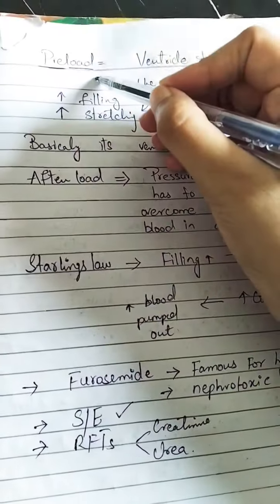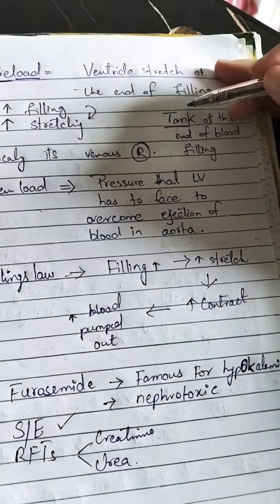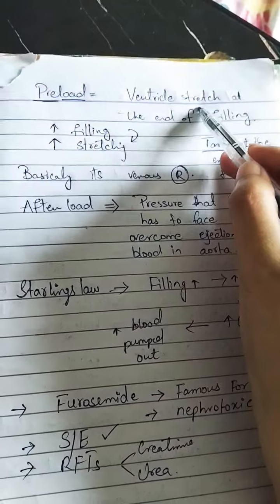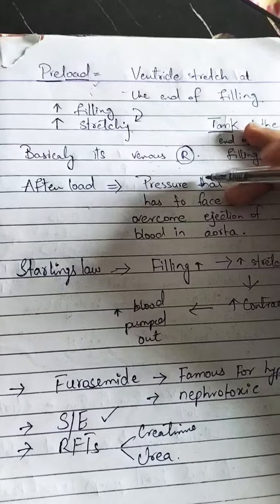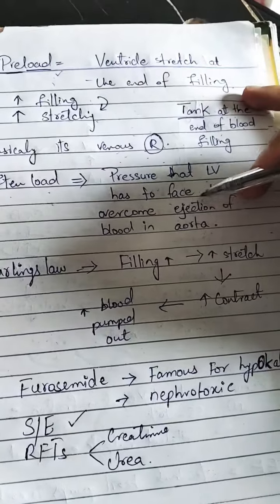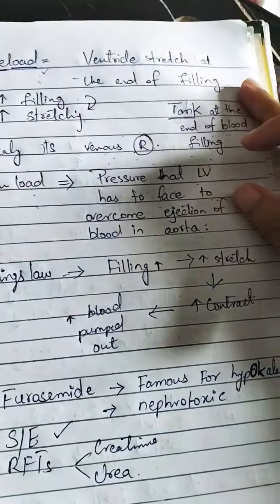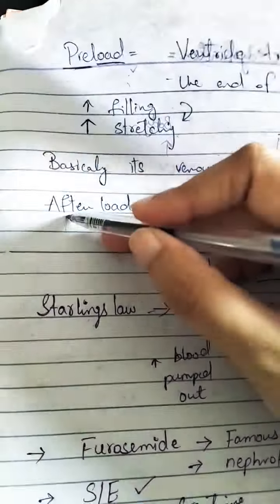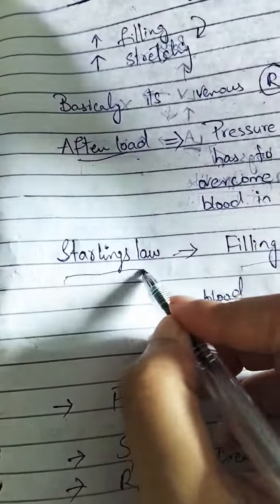preload and afterload.cardiovascular system